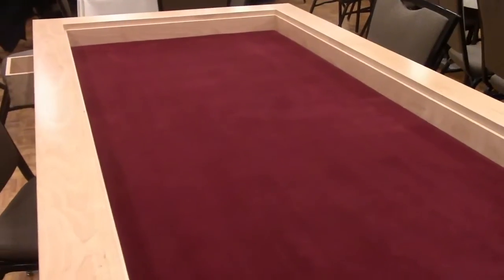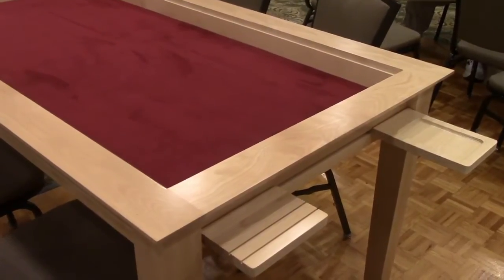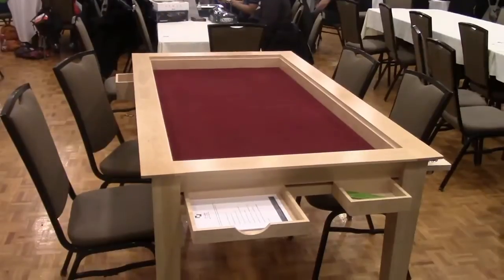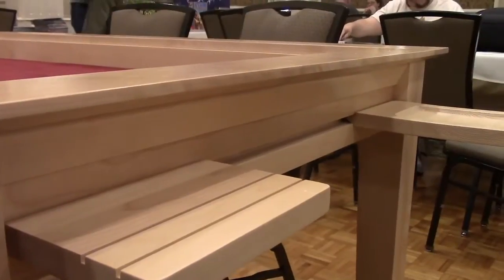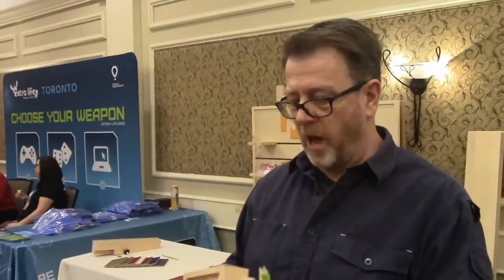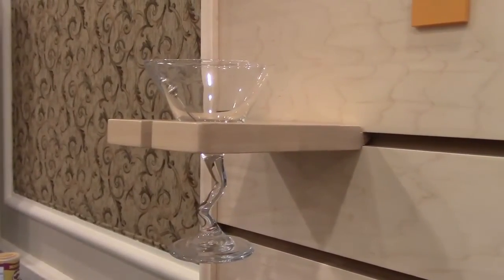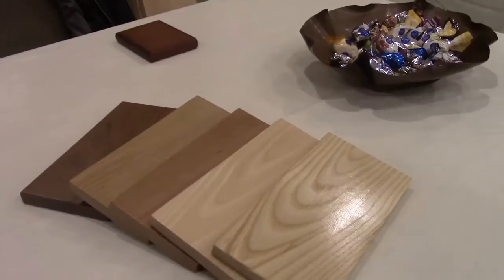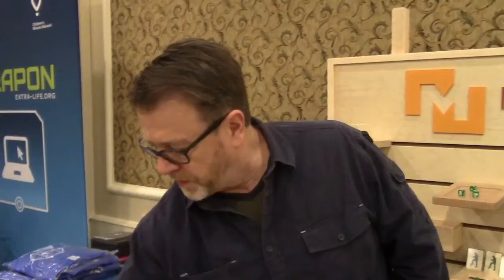McFadden board gaming tables